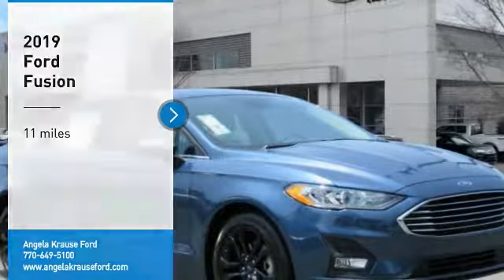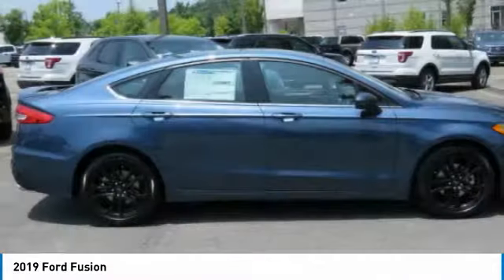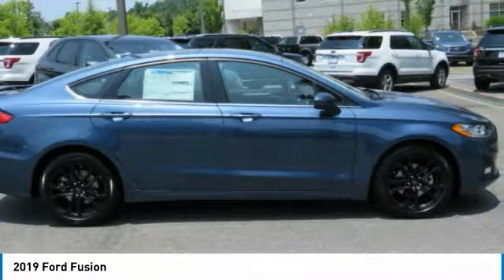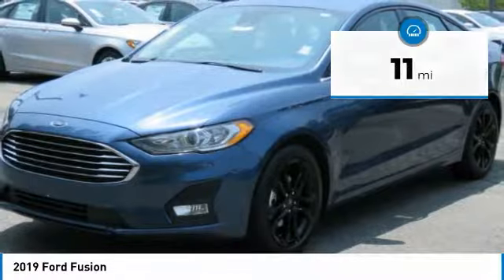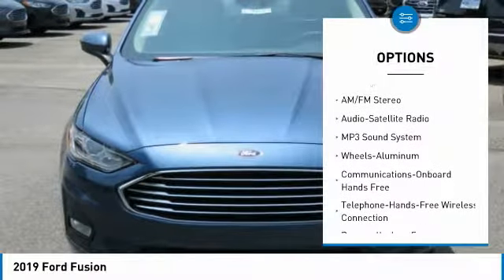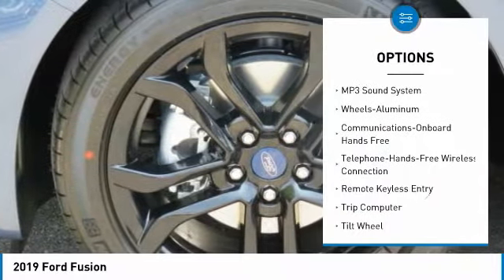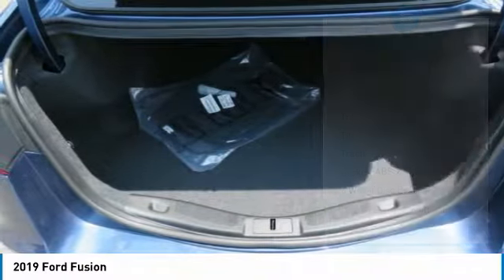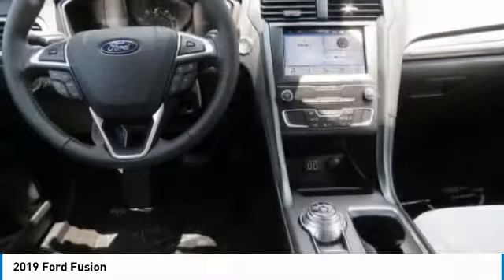2019 Ford Fusion Alpharetta GA 193395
2019 Ford Fusion